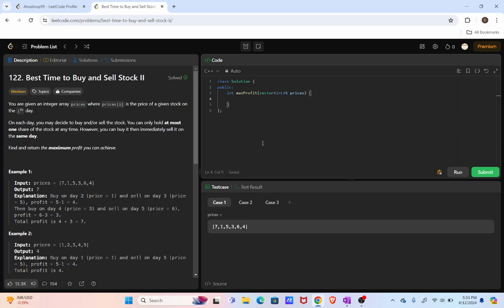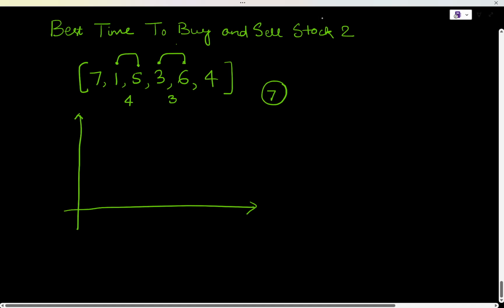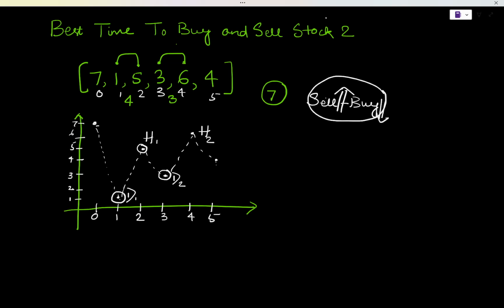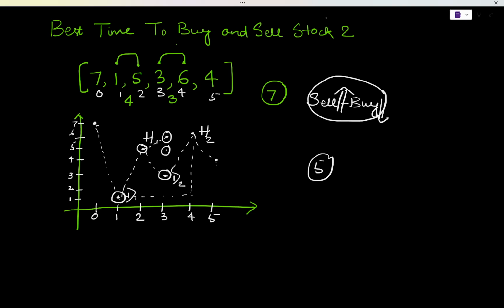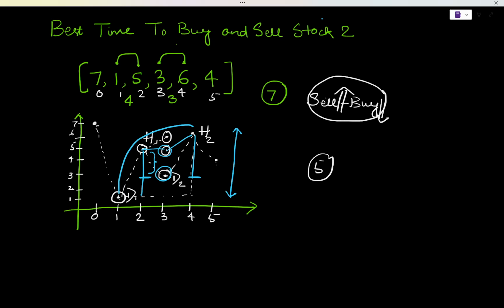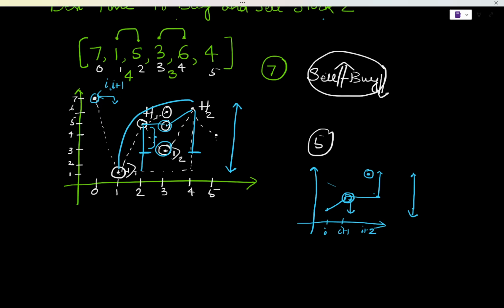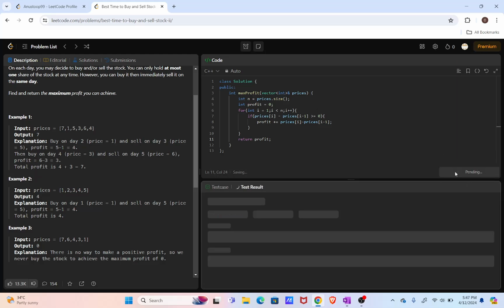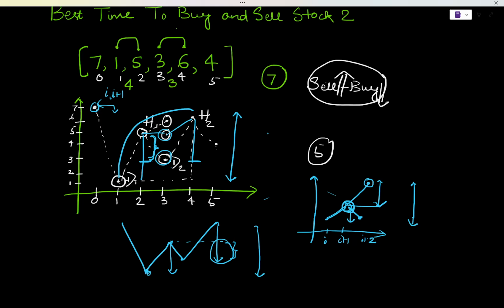Best Time to Buy and Sell Stock II | LeetCode 122 | Top Interview 150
In this video, Best Time to Buy and Sell Stock problem part 2 is explained in detail, with code implementation in both C++ and Python. This problem has been widely asked in Coding Interviews and is one among the top 150 problems for Coding Interviews on LeetCode.